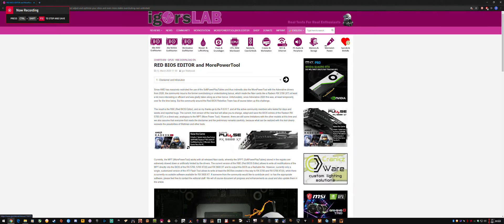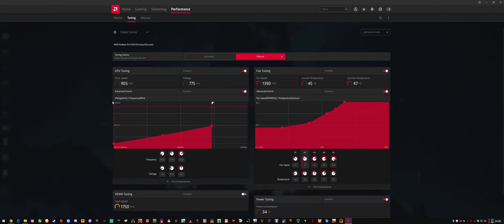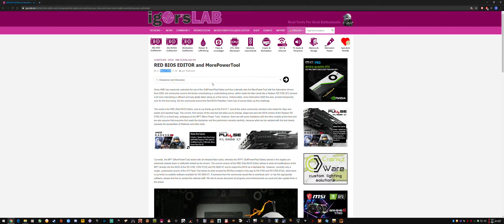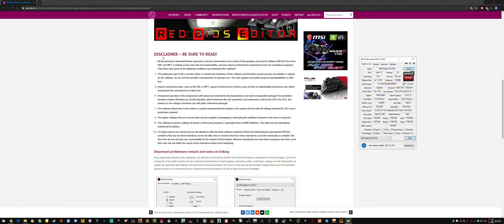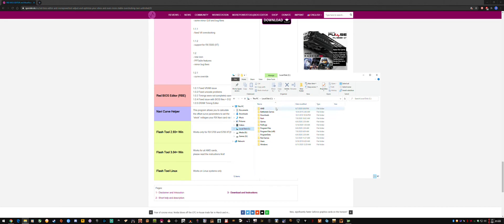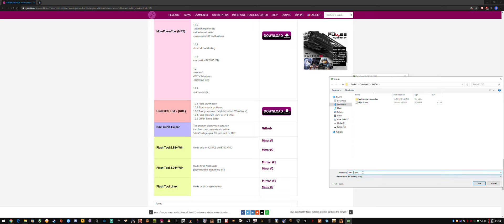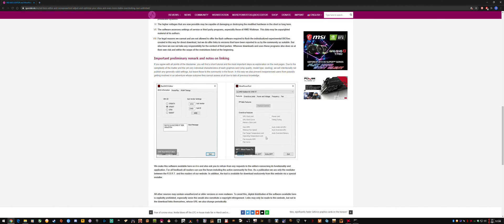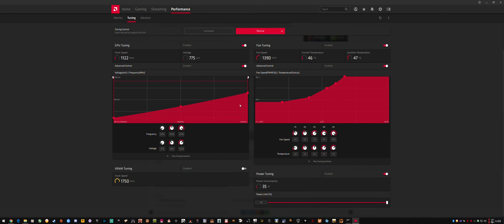RX5700 Custom BIOS Flash Guide - Unlock 2100mhz+ without XT Bios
Just a quick guide to unlock your GPU using your 'stock' bios without flashing an XT bios.
Recorded with Radeon ReLive, 100Mbps - 320kbps Audio HEVC. Raw Upload.
If you're having low performance issues, try my comprehensive troubleshooting guide, it's about an hour long but may be useful;
System Specs:
►Sapphire RX 5700 Pulse 8gb + Arctic Xtreme IV Cooler
►Drivers: 20.5.1
►2x8gb 3000mhz DDR4 G.Skill Ripjaws V
►MSI Z170A Gaming Pro Motherboard
►Corsair HX1000i
►Windows 10 Home x64 v1909